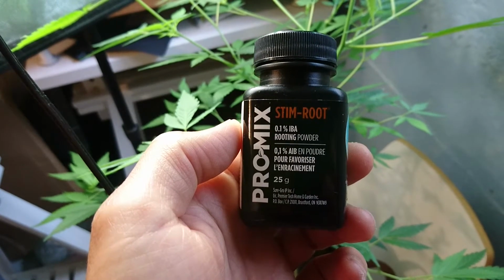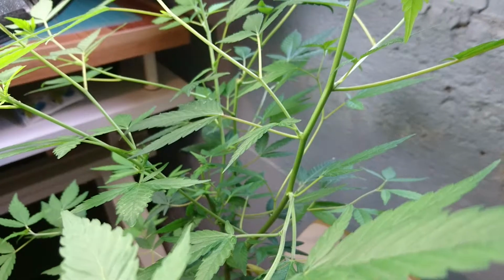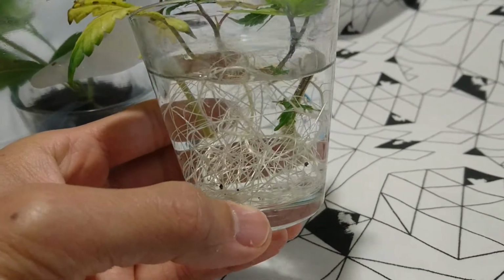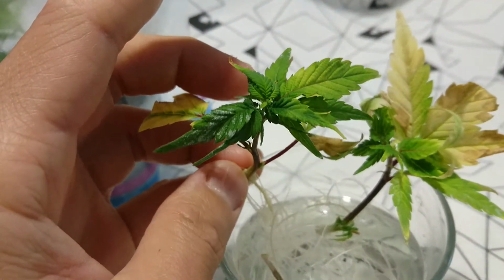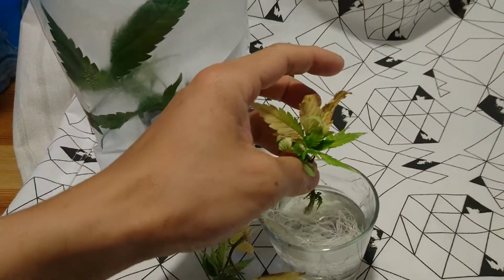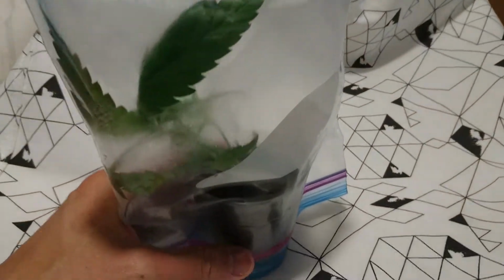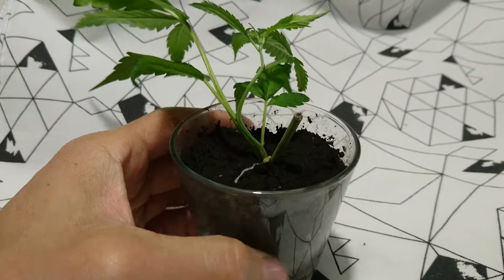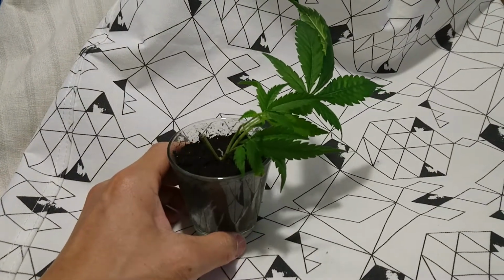(Tips) Propagating Plant Cuttings with Root Stimulant in Water and in Soil